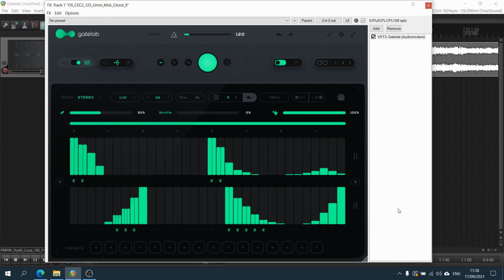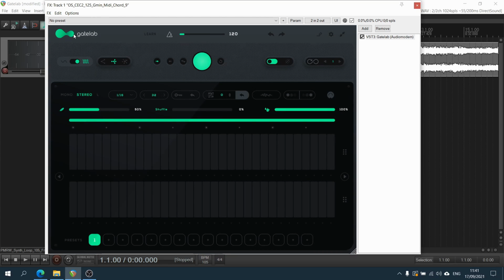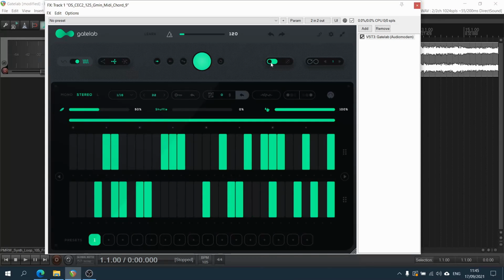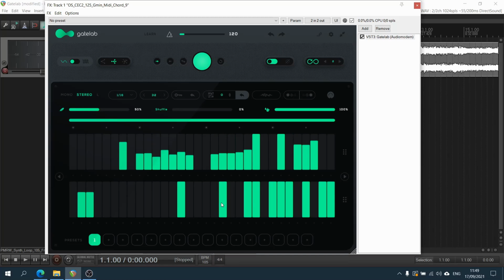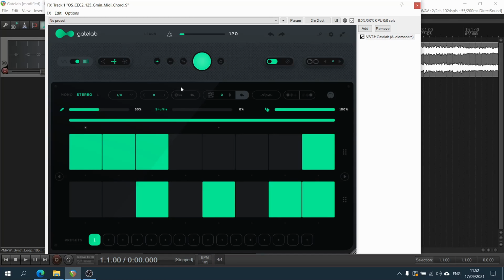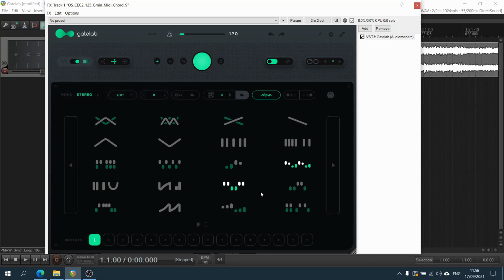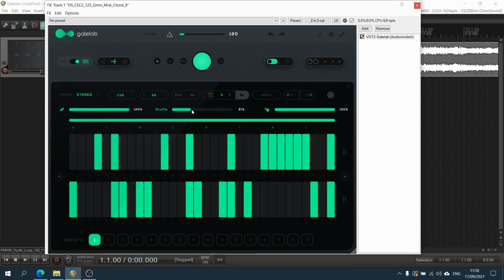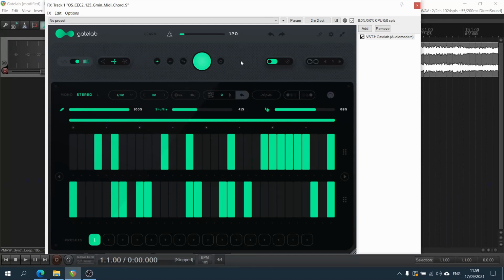INSANE gate plugin! Audiomodern Gatelab review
Absolutely fantastic creative gate plugin.